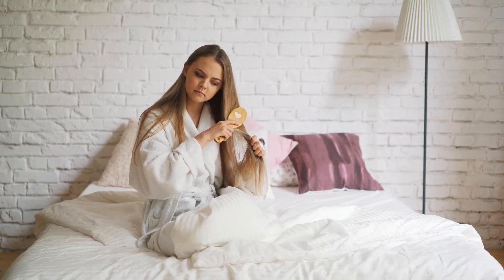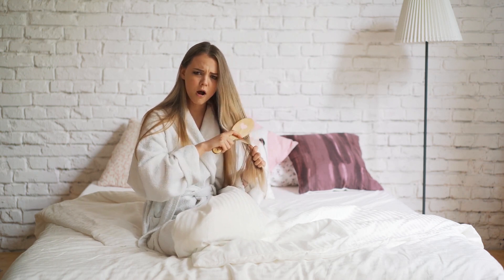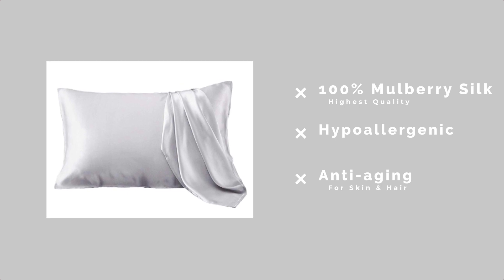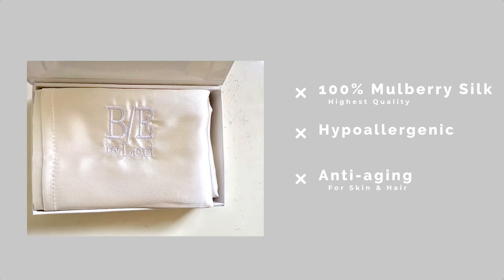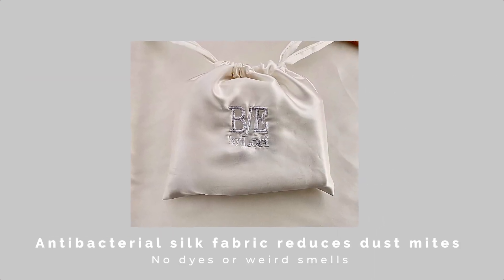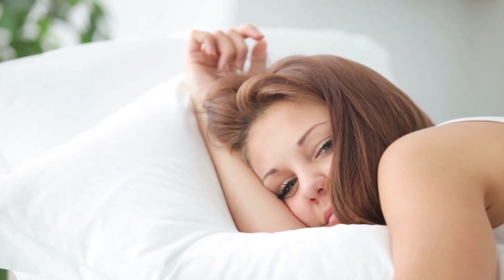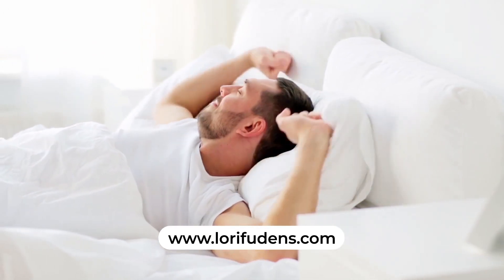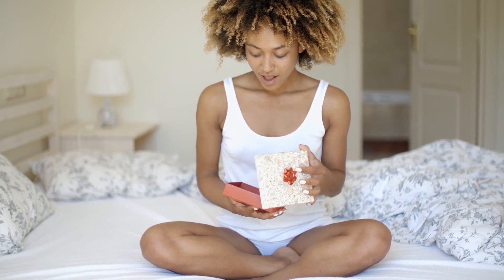My 100% Silk Pillowcase - Beauty Essentials by Lori UPDATED IN 2021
My 100% Mulberry Silk pillowcase is a beauty essential for anyone with long hair, colored hair, or hair extensions. Protect your hair and skin while sleeping in luxury. This pillowcase stays cool in the summer and warm in winter. hypoallergenic and high quality. Voted best gift for women. I tested and created the ideal silk pillowcase you can trust.
My good friend who was recently diagnosed with breast cancer had chemotherapy treatments and loved this while her scalp was sensitive. “This Silk pillowcase made my sleep possible while going through treatments. Thank you.”  MB 2021.  It saves your hair and skin from dryness, aging, and protects you while you sleep by reducing friction. NO polyester or other mixes.

Beauty essentials by Lori